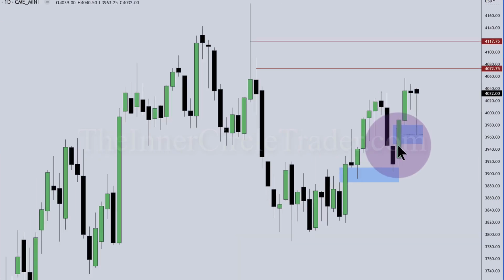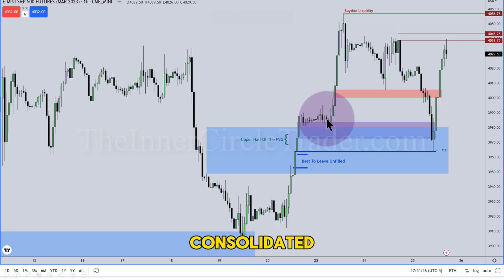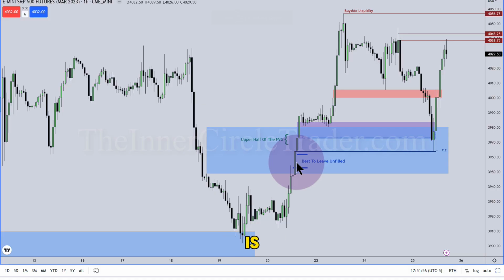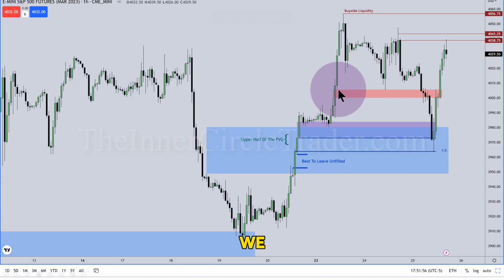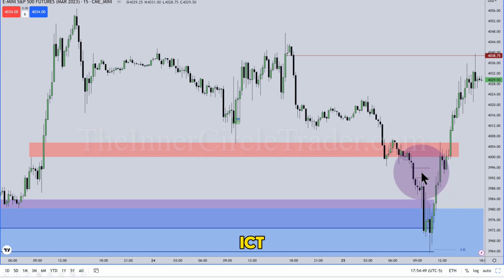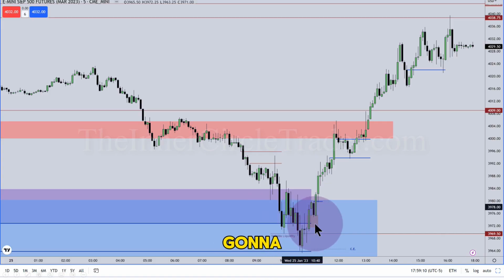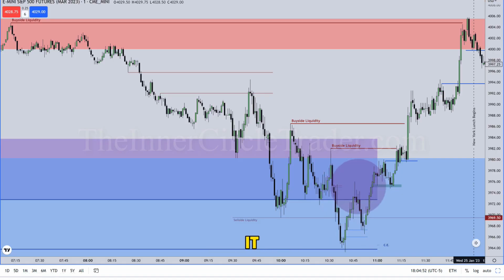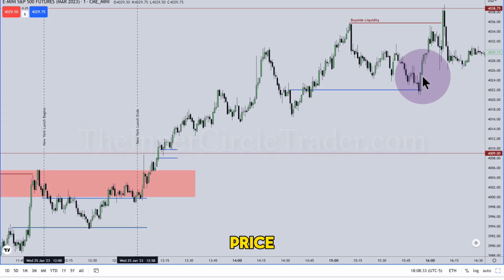ICT Lecture: Market Maker Buy Model | Smart Money Concept Pattern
Lecture By Michael J Huddleston.